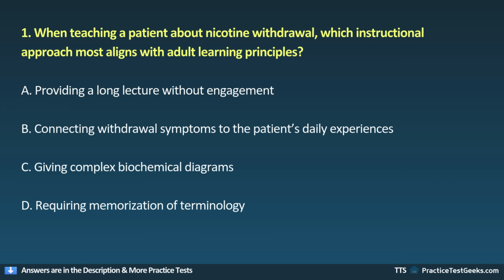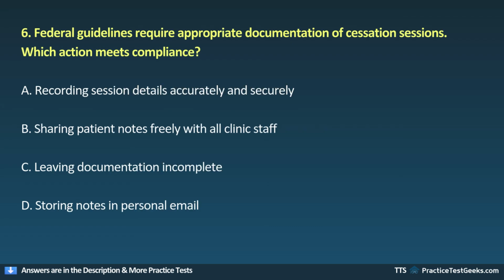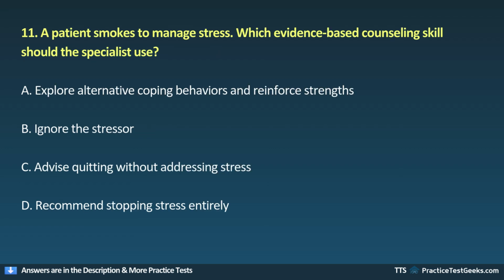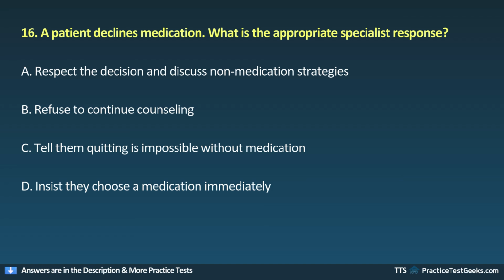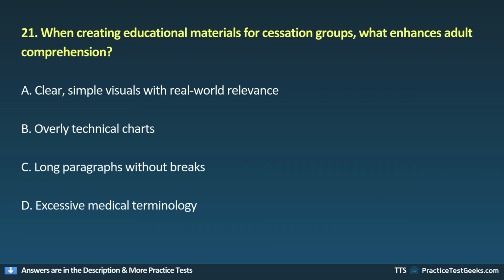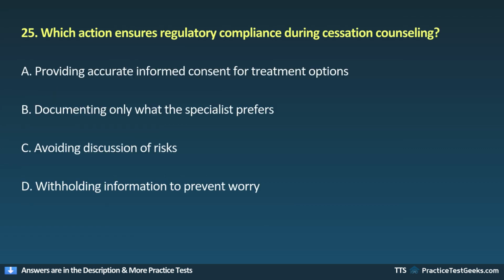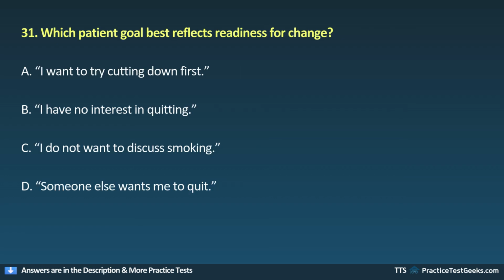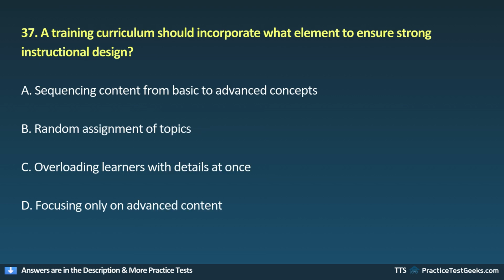TTS Practice Test 2026 Tobacco Treatment Specialist Certification Exam Questions & Answers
Prepare for your Tobacco Treatment Specialist exam with comprehensive practice questions and test preparation strategies for 2026.